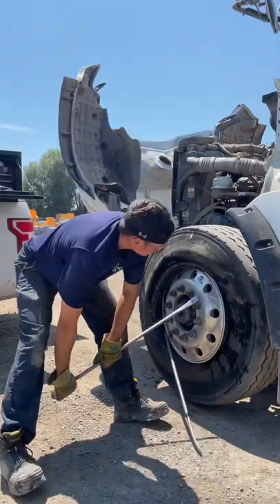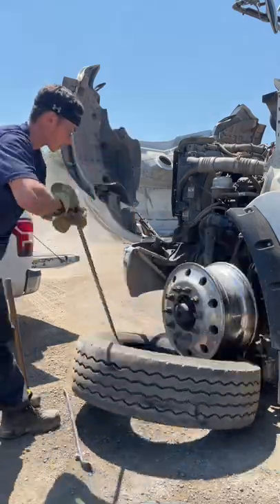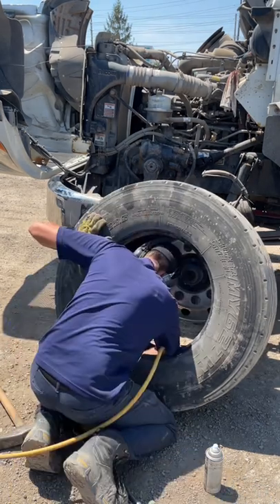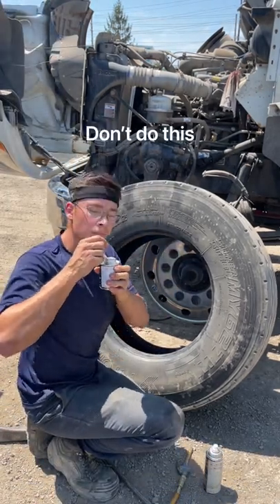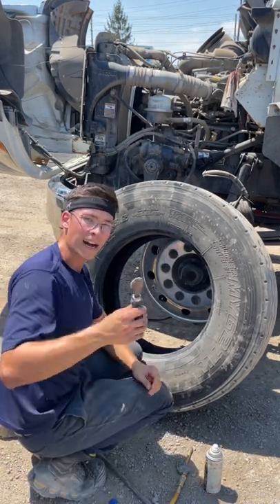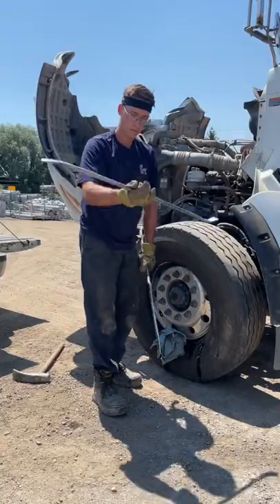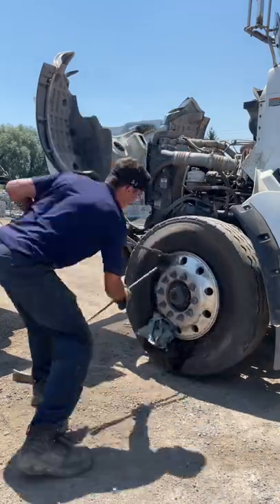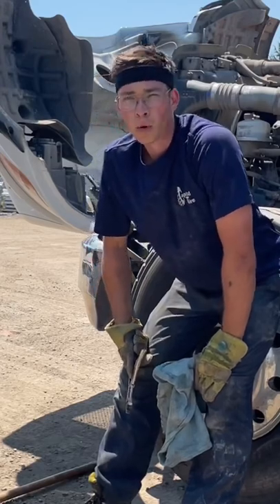Patching A Tire Like A Boss